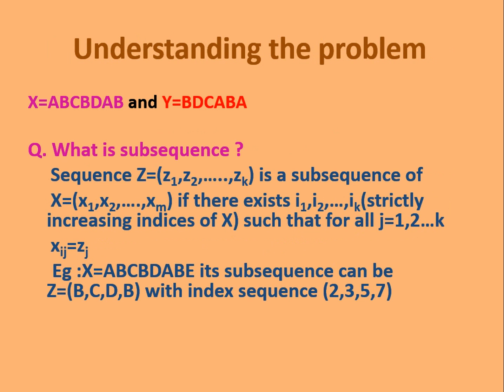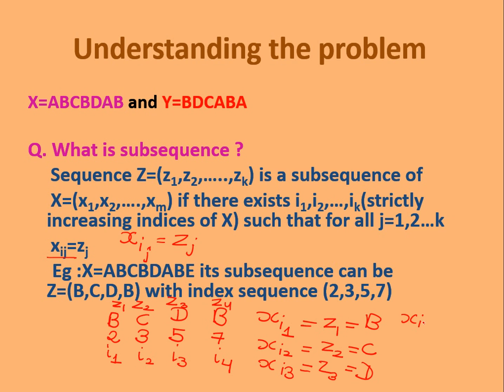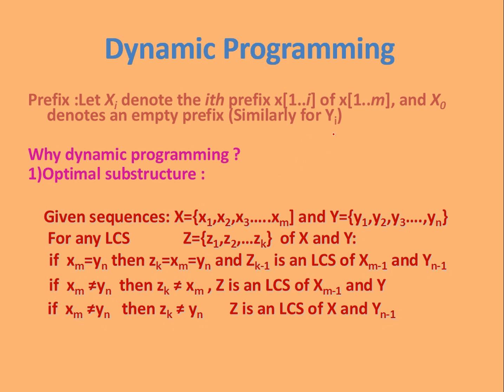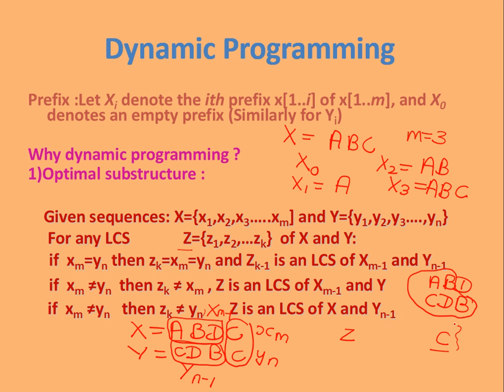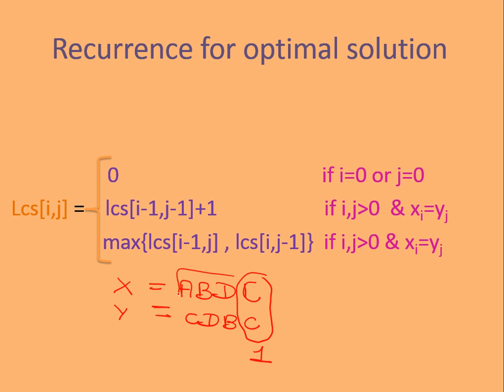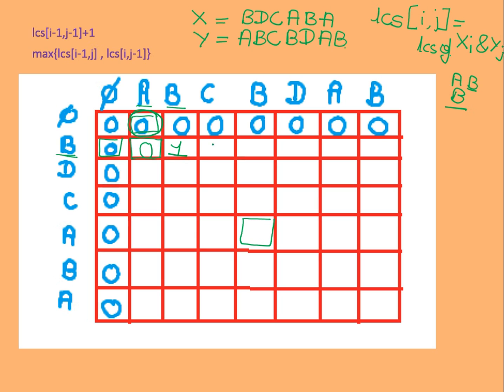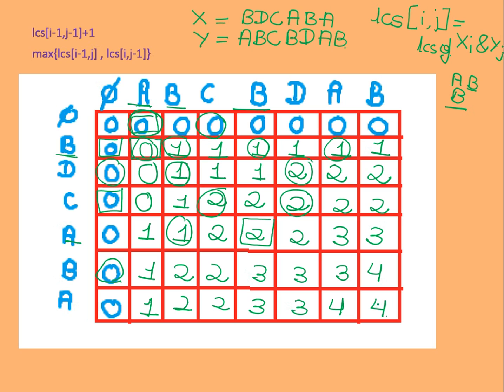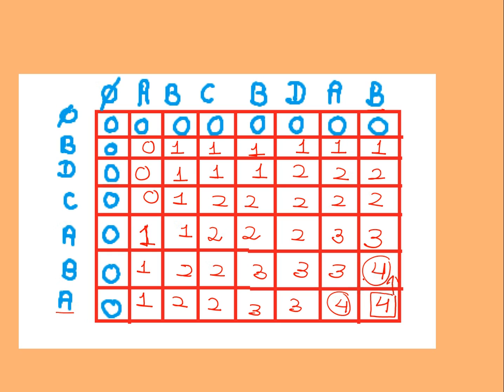Programming Interviews : Dynamic Programming : Longest Common Subsequence (LCS)